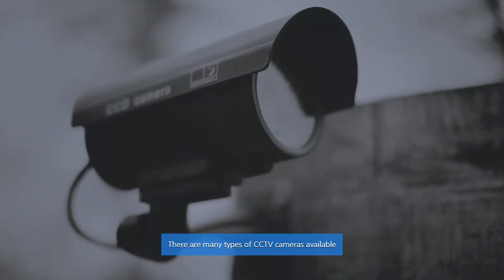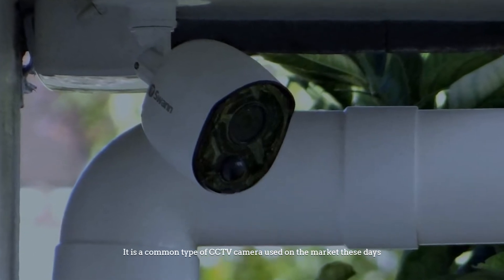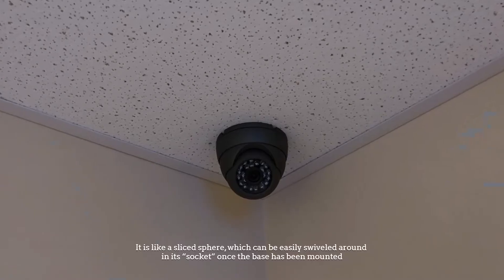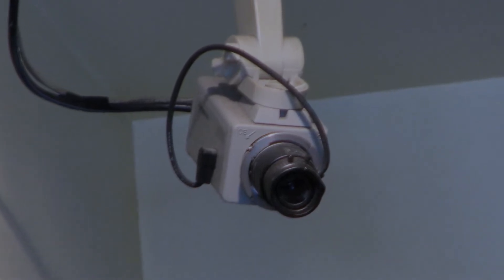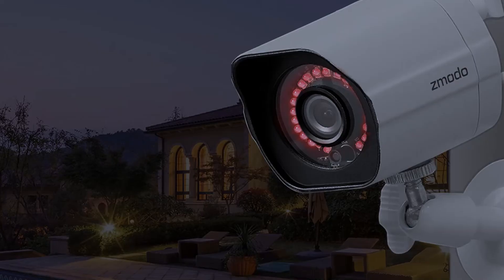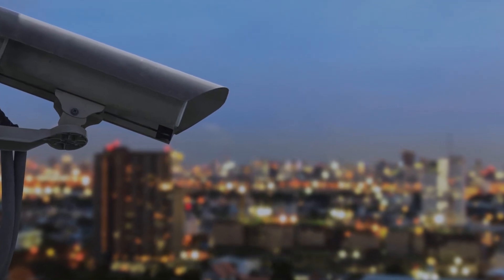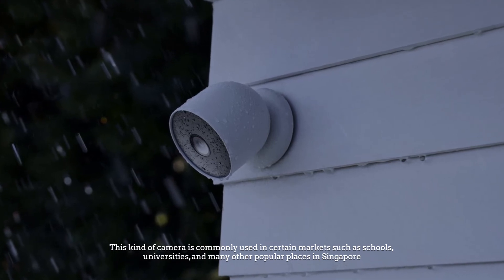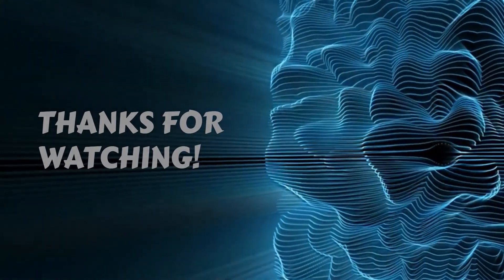Types of Cctv Camera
1 . Ring Indoor Cam HD Security Camera
2 . ZOSI 1080P HD-TVI Security Camera
3 . ANNKE 1080P 4-in-1 CCTV Bullet Wired Camera
4 . Dual Antenna Wi-Fi Enhanced Security Camera

There are many types of CCTV cameras available. Many people want to install suitable CCTV cameras for themselves. Having a CCTV camera can help to improve security features in your property such as apartments, office buildings, homes, and many other properties. You can find various types of cameras available in the market. Start planning on what types of CCTV cameras you should install!

NUMBER 1.

Bullet Camera

It is a common type of CCTV camera used on the market these days. This type of camera can be used indoors or outdoor. The shape of the bullet camera comes with a thin cylindrical shape that looks like a bullet. A bullet camera is used to capture images or video from a fixed position. If you would like to monitor a specific place you can consider installing a bullet camera.

NUMBER 2.

Turret Camera

Turret Camera is known as a mini-dome camera, comes with an eyeball or flat-faced features. It is like a sliced sphere, which can be easily swiveled around in its “socket” once the base has been mounted. Turret cameras are mostly used indoors and outdoor.

NUMBER 3.

Dome Camera

Dome camera are also popular in Singapore. These cameras are dome-like shape and it is very useful to make the camera unobtrusive. Some of the dome units can spin the lens quickly. These units are called the speed domes. Dome camera is useful to help you monitor any activities in your property. It is commonly used in any commercial or business areas, such as retailers, office space, and other places.

NUMBER 4.

Infrared Camera

Infrared cameras allow you to monitor your property throughout the night. With the built-in infrared system, you can record throughout night-time. This device is equipped with a high-quality infrared system, so you can record any images or videos during night-time.

NUMBER 5.

Weatherproof Camera

The weatherproof camera is for outdoor uses. This weatherproof unit is usually made from durable material. It can last for a few years without any problems. This unit can resist against extreme sun rays and rain in Singapore. You will never have to worry about the quality of this camera when you are using this CCTV system outside.

NUMBER 6.

IP Camera

For IP camera (internet protocol) camera is for monitoring your property at any time. IP camera is useful to help you monitor your property easily. You can connect the camera with your phone application via the Internet. You just need to install an application from your smart devices. This type of camera is easy to use .

NUMBER 7.

High Definition Camera

The high-definition camera system provides good clarity of images and videos. This kind of camera is commonly used in certain markets such as schools, universities, and many other popular places in Singapore. The camera can be connected to your monitor device via its special HD CCTV cable system.

NUMBER 8.

PTZ (Pan, Tilt, and Zoom) Cameras

The camera can be moved from left to right or up to down to provide a proper view of objects in the area. It has a tracking and powerful zoom feature which is aimed at providing increased surveillance through the tilt rotation by the PTZ camera.